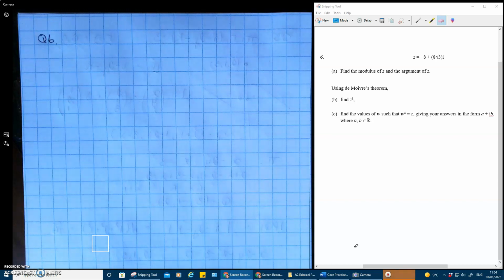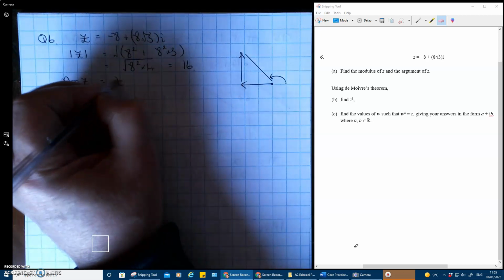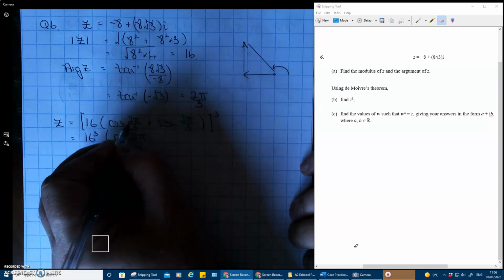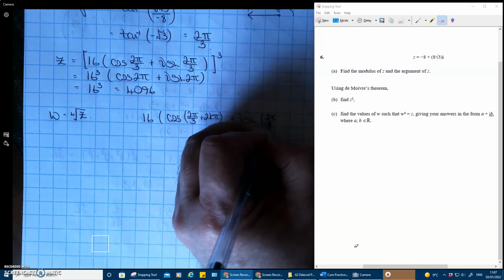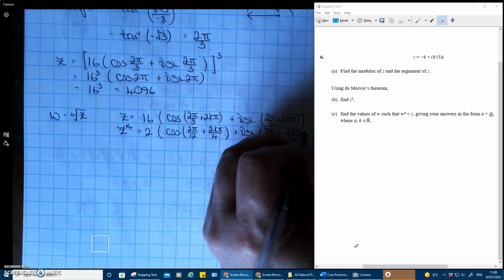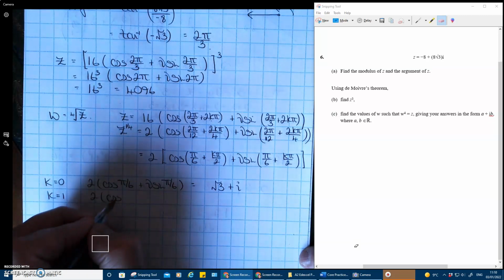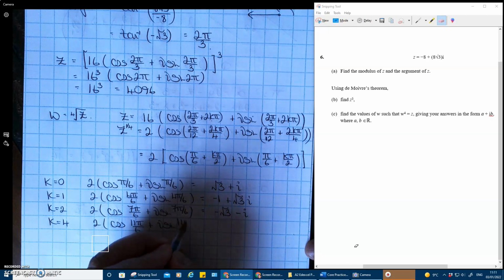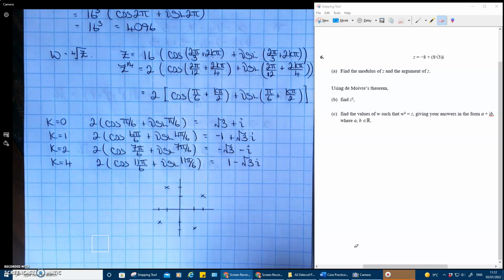Q6 FCore Practice P5